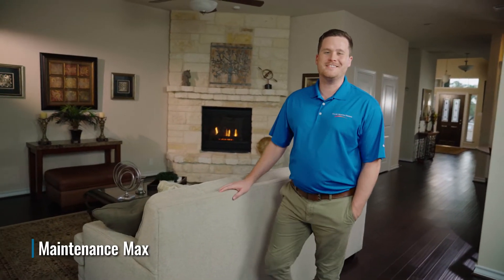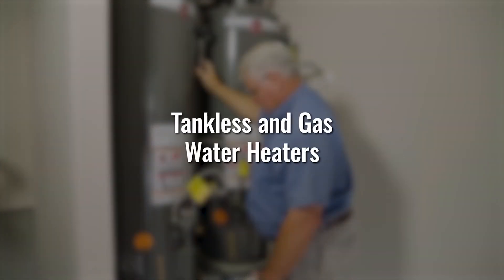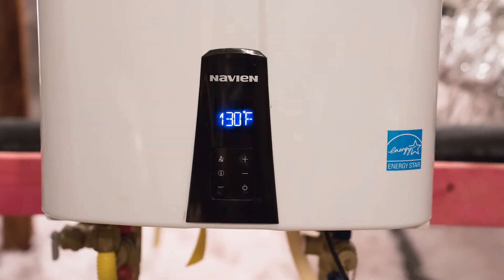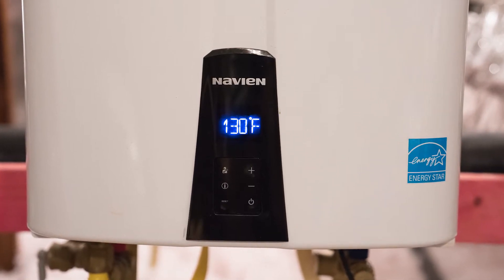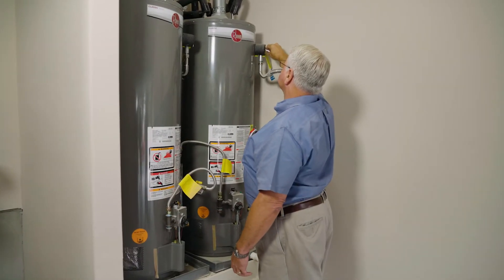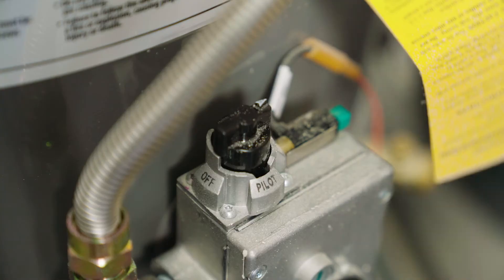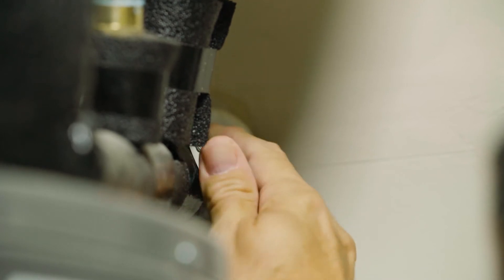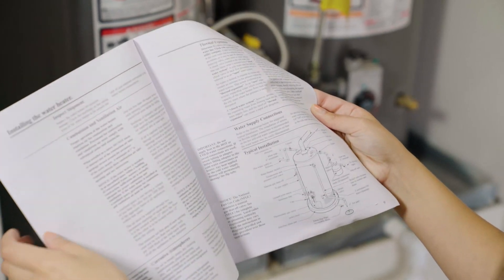David Weekley Homes 2-Minute Tip: Tankless and Gas Water Heaters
Tankless water heaters require regular maintenance. For pilot light (gas model) water heaters, never light the pilot light or turn on electricity to the water heater when the tank is empty.

For more maintenance tips, design trends and other Homeowner resources, visit our Home Help Center